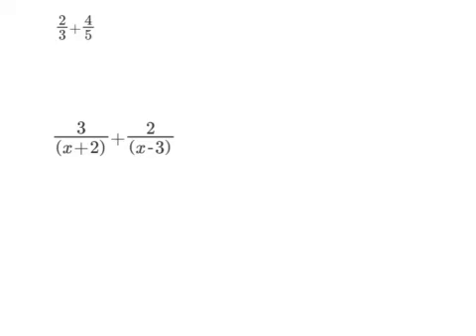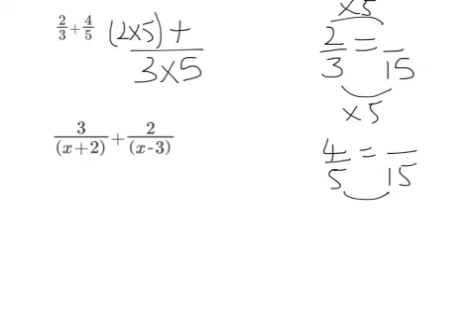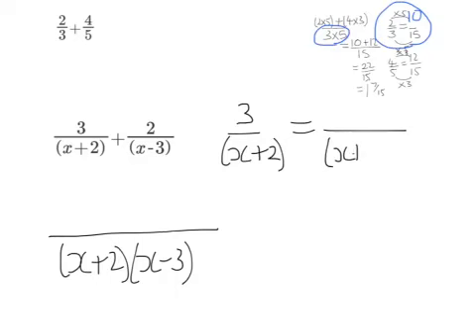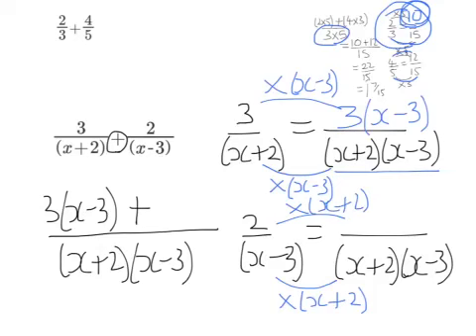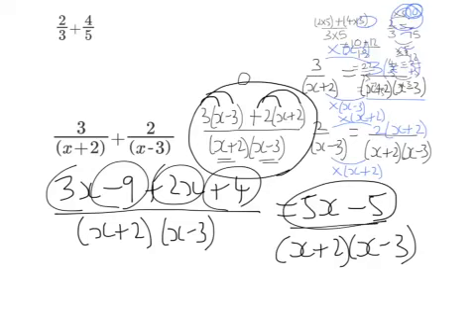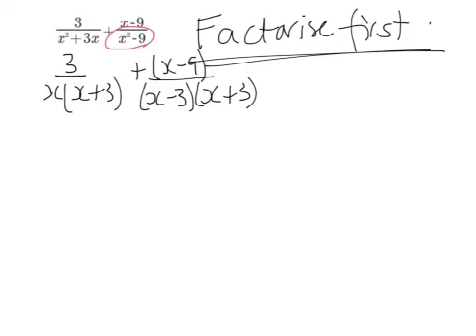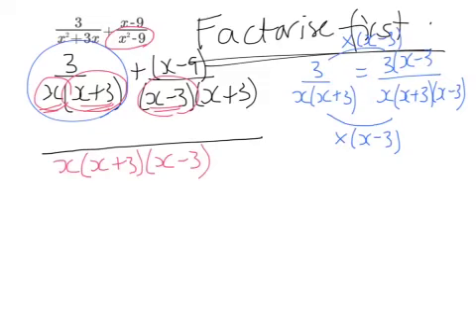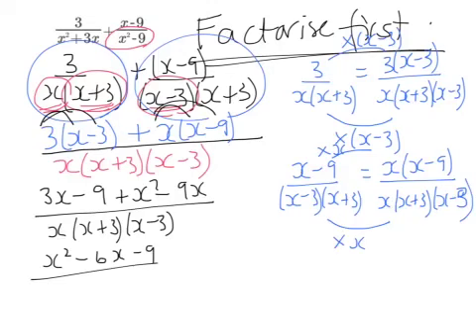Algebraic fractions adding subtracting